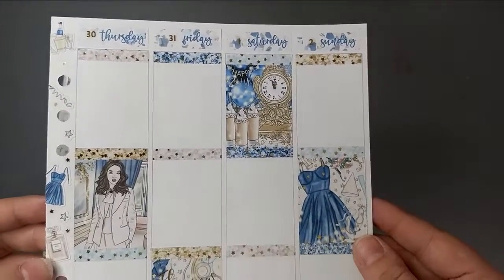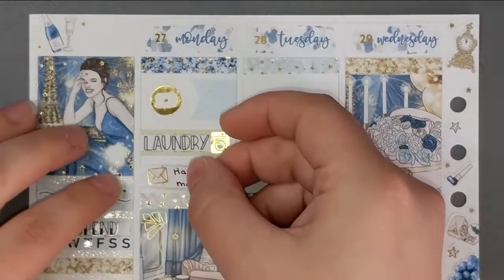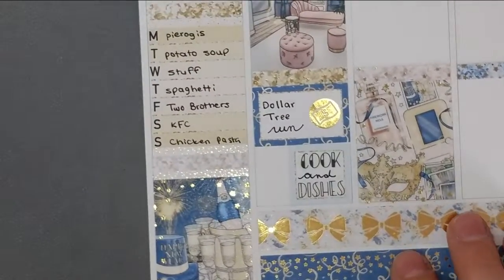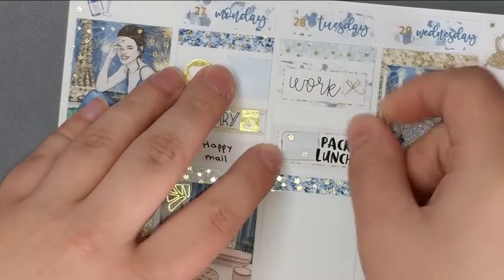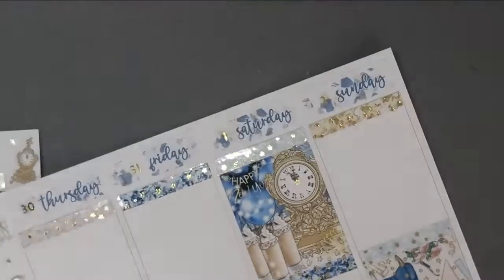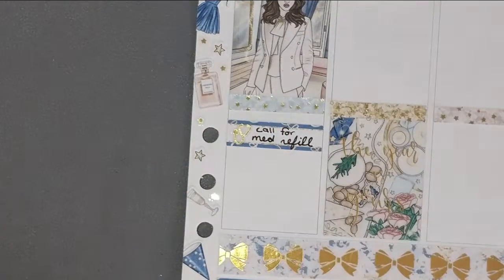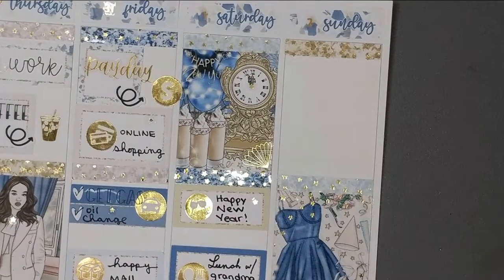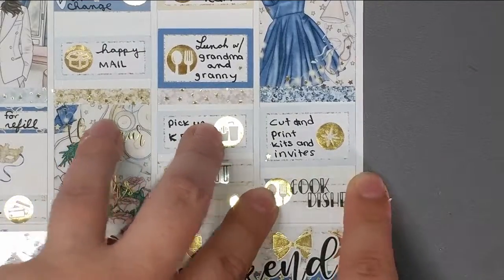Plan with Me Dec 27 - Jan 2 (Version 2.0)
Hello friends and welcome back to another video! This is my version 2 Plan with Me for the week of December 27 through January 2. I used the same printable kit from Planner Pixie Co that I’d used in my original Avalon & Ninth spread.

- My Links -
My Goodreads (Keep up with all that I’m reading!)
Thrift Books Referral (If you use this link, you’ll receive a 15% off coupon for your first order from Thrift Books and I’ll receive rewards points that will go towards earning a free book.)

- Items Used -
Planner system: Aura Estelle A5W Cloud with Sadie’s Stickers Monthly/Weekly inserts.
Tweezers from Perfect Prints Co
Pen: Sharpie pen 0.5 in black

- Shops Mentioned -
Planner Pixie Co
Kinzi’s Creations: Closed

- Details -
My channel banner, thumbnail, intro, endslate, AND watermark were all created using the online graphic design website Canva. The service is free if you’re wanting to try it out. Just stumbled upon this website while I was looking for a way to improve the channel's thumbnails.)